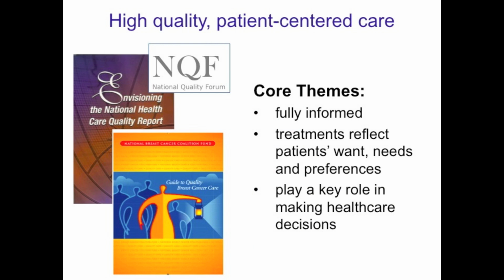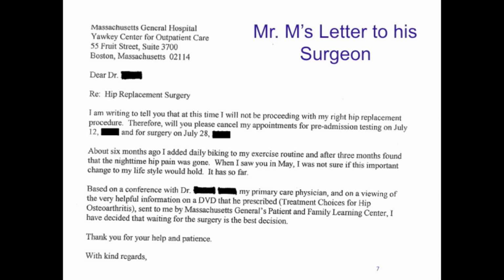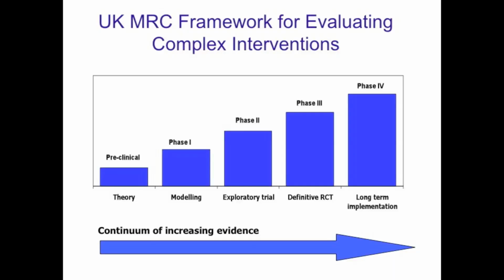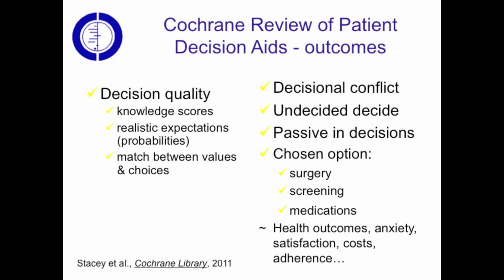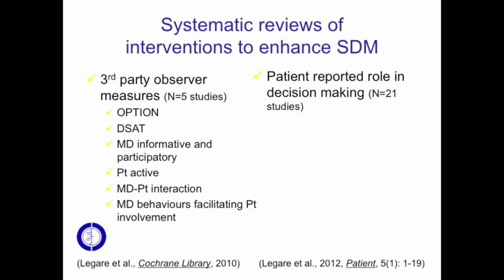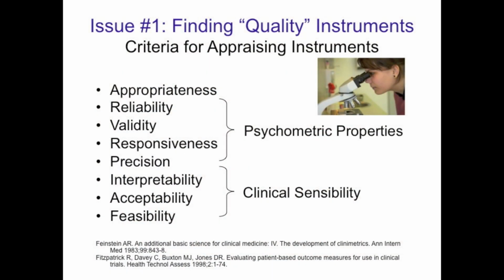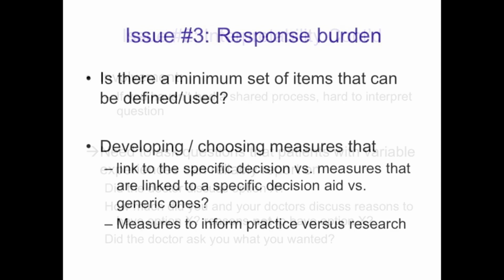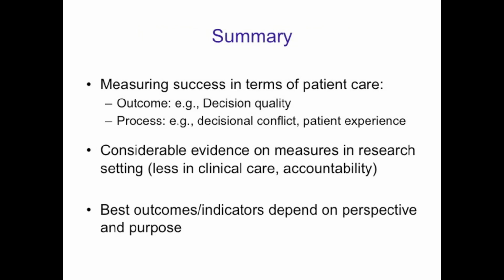SDM and Patient Decision aids-State of the Science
Karen Sepucha and Dawn Stacey's presentation to the 2012 Summer Institute for Informed Choice.